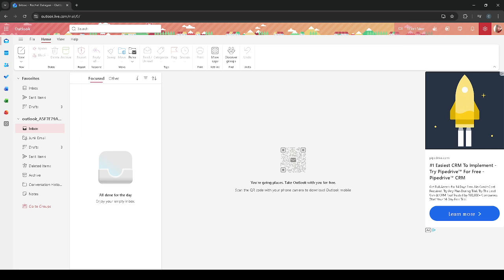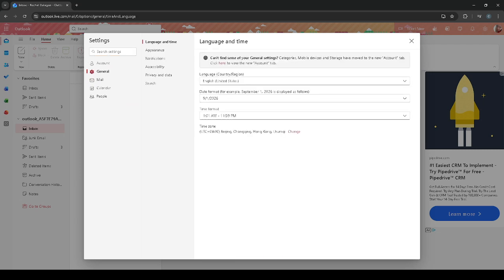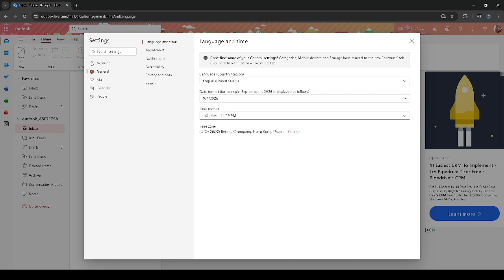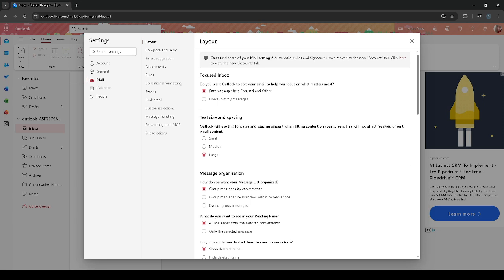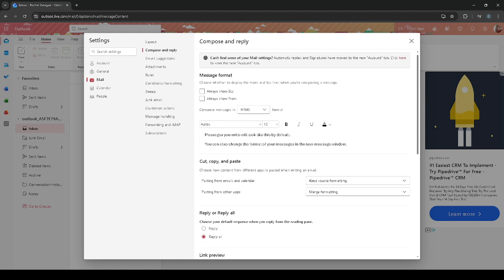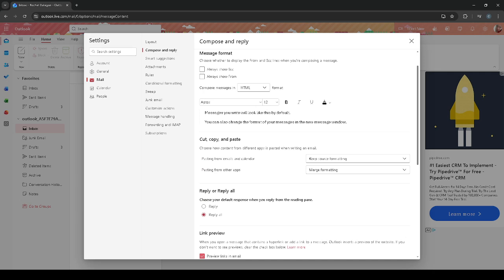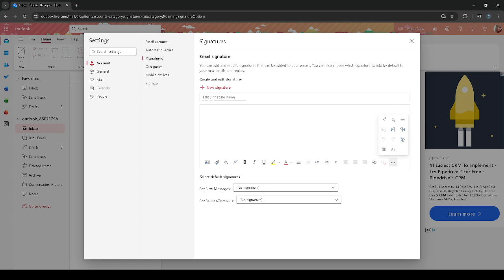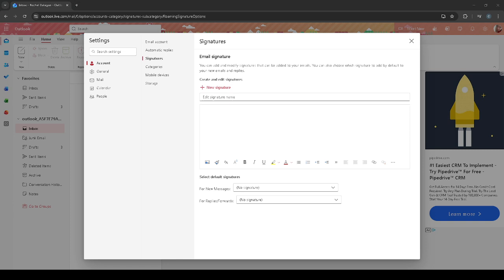How To Add Signature In Microsoft Outlook Fast 2025 Guide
Want to make your emails stand out with a professional signature in Microsoft Outlook 2025? 💼 This quick and easy guide shows you exactly how to create, design, and add an email signature in Outlook — whether you’re using the desktop app, web version, or mobile!

Perfect for freelancers, businesses, or anyone who wants to look polished and trustworthy in every message.

🔹 What You’ll Learn:

How to add a signature in Microsoft Outlook (desktop & web)

How to create multiple signatures for different accounts

How to insert logos, links, and images in your Outlook signature

How to set default signatures for new emails & replies

Outlook 2025 tips for professional email branding

Transform your emails from basic to branded — follow this 2025 Outlook Signature Setup Guide and impress every recipient! ✨